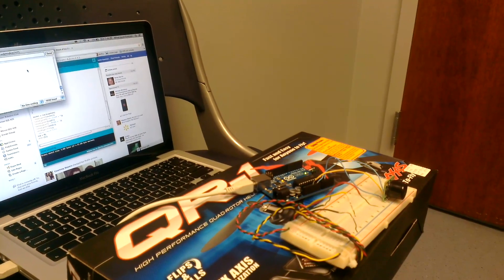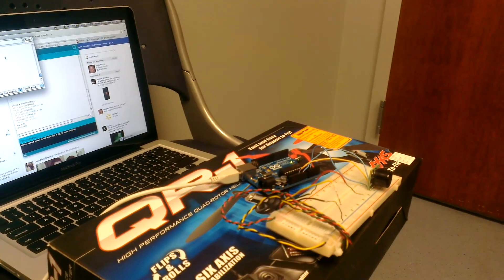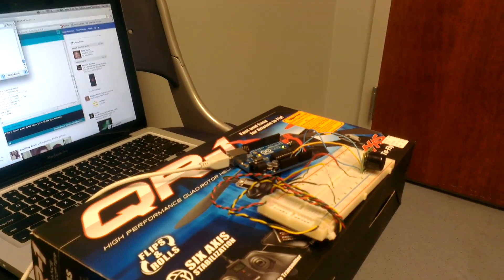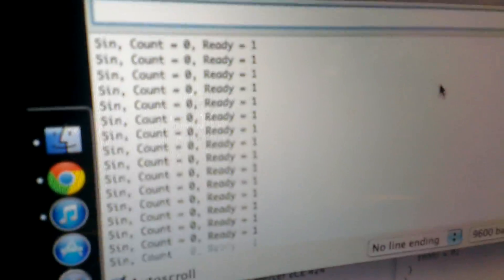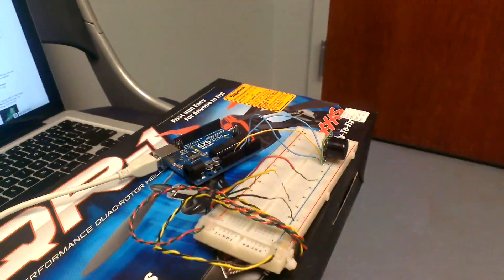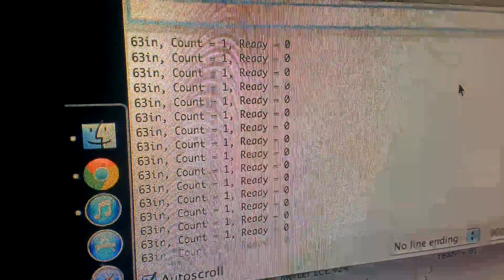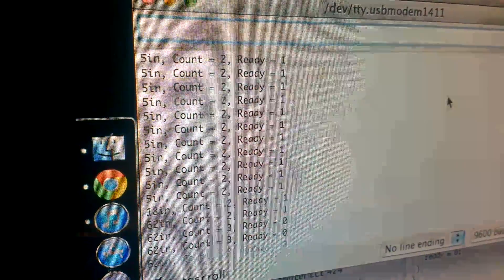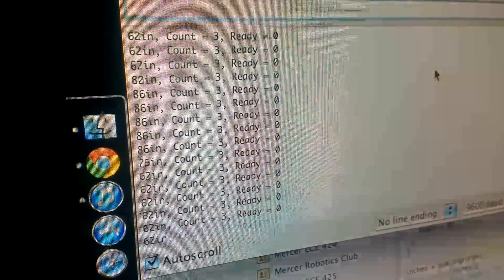Counting Using Ultrasonic Range Finder